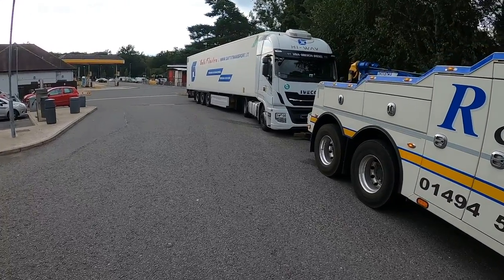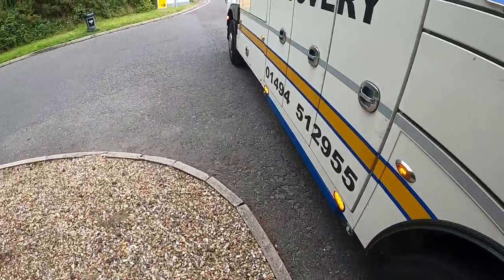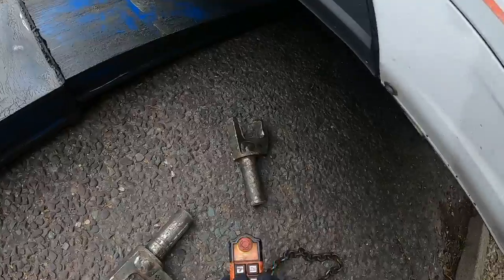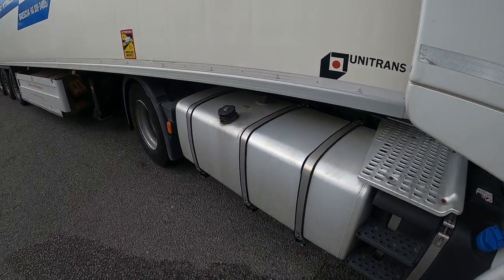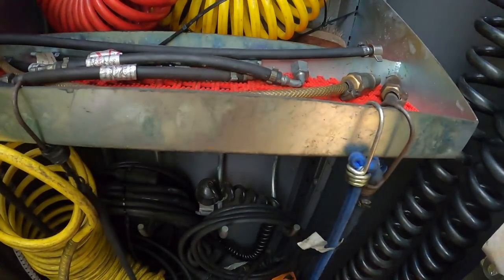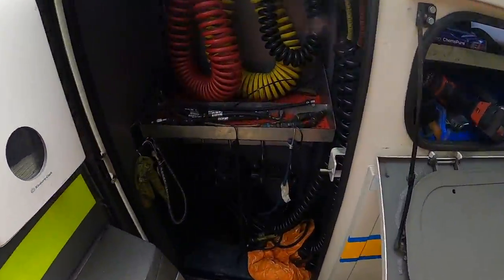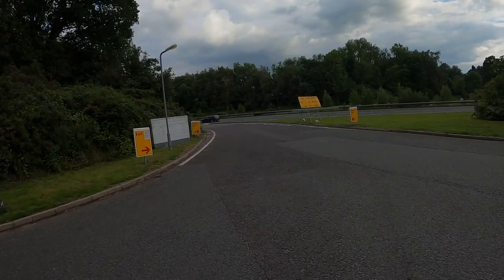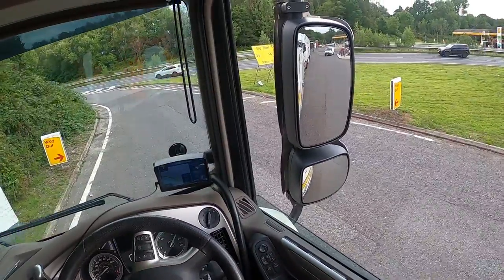RECOVERY OF 40 TONNE LORRY! UK HEAVY RECOVERY!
- Walkaround style videos of the largest heavy recovery vehicles in the UK

Note - these are not training videos.